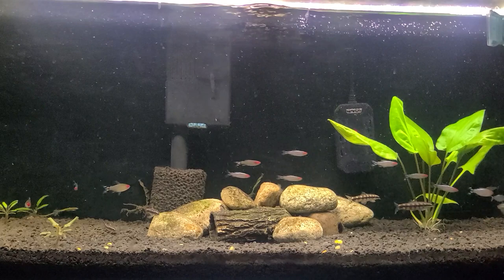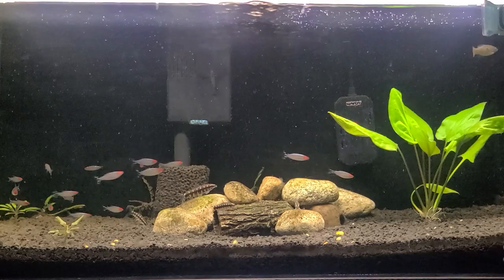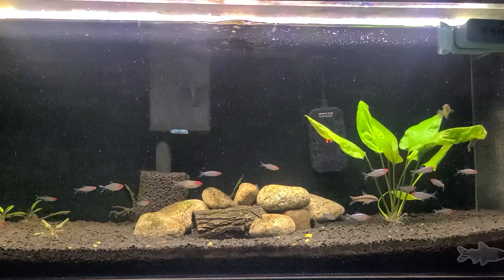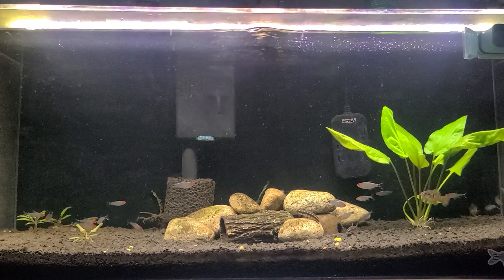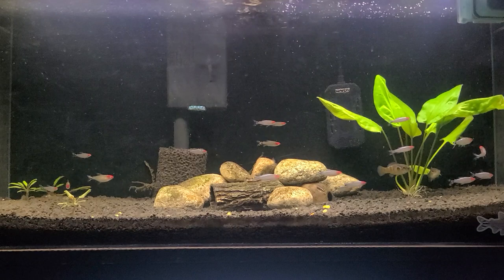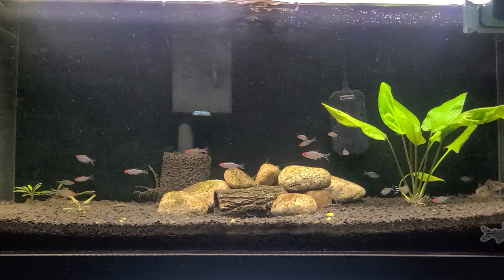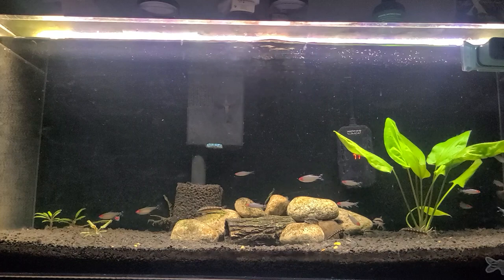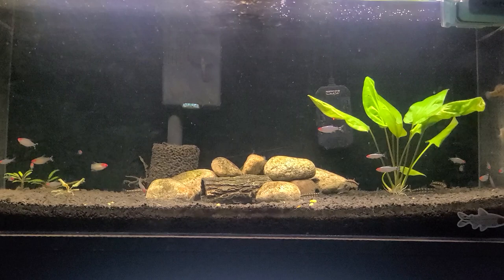Rummy Nose Tetra species spotlight.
The Rummy nose tetra is my favorite tetra. The schooling behavior can't be beat by any other tetra.
For more reading I'd recommend the article on the Aquarium Co-op website which is very good and has photos of all three species.